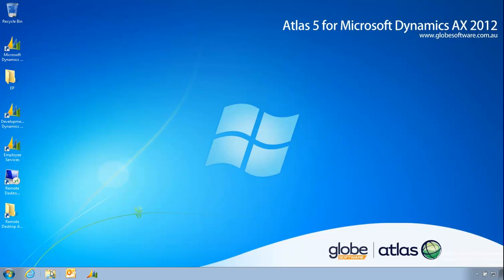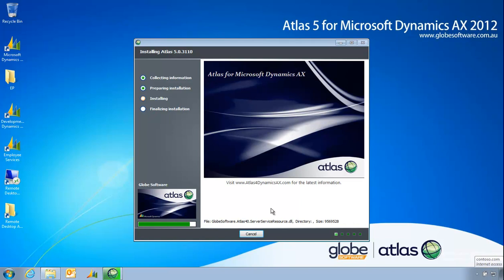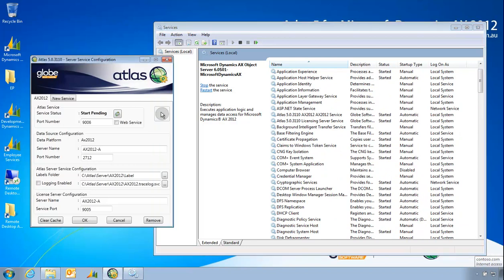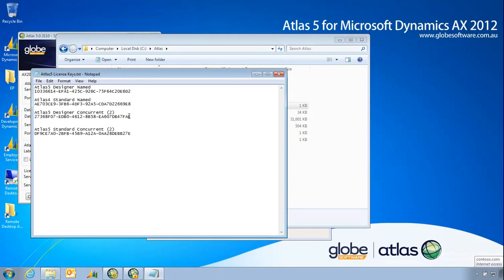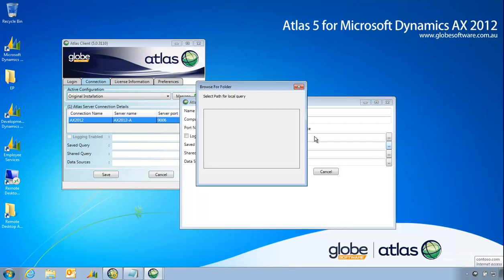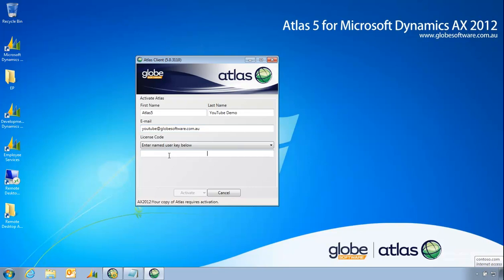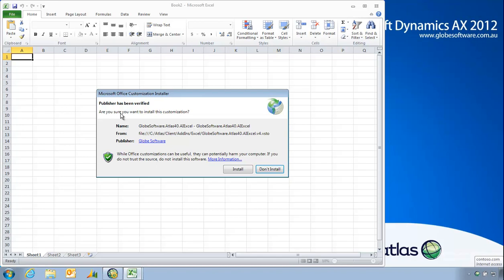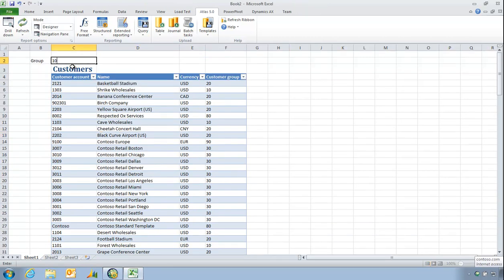Installing Atlas for Microsoft Dynamics AX 2012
Atlas5 install into the Microsoft AX2012 HyperV including license key activation.